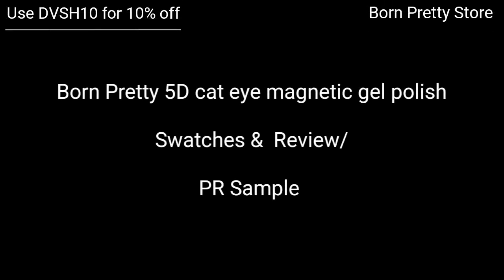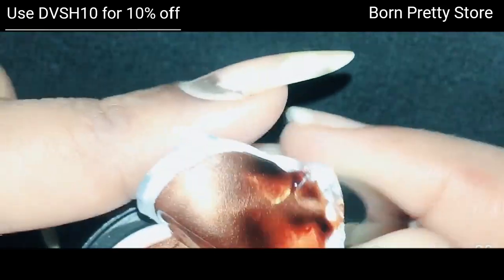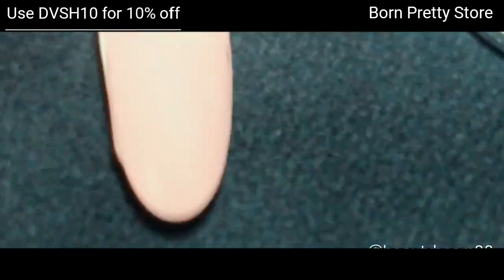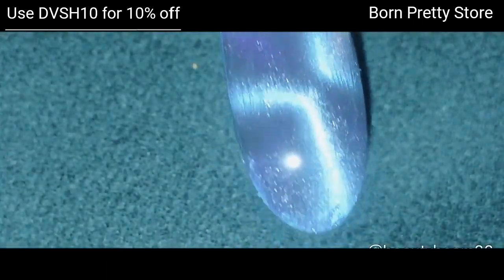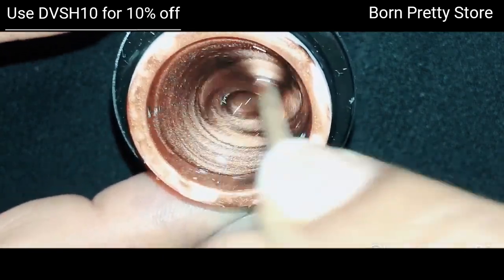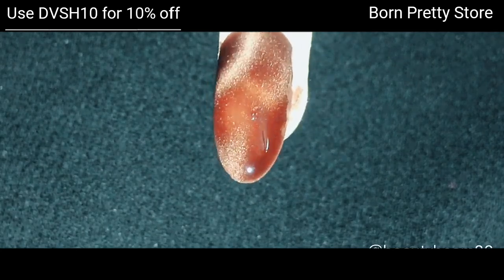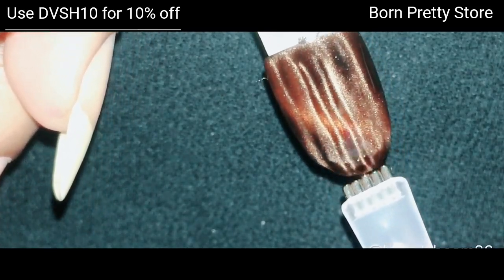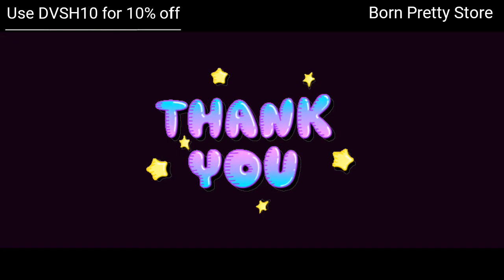Born Pretty 5D cat eye magnetic gel polish Swatches & Review/diy cat eye magnet/Beautybeam86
Hi guys today Iam going to share bornpretty 5D cat eye magnetic gel polish Swatches & review

Emily from Bornpretty store sent me these lovely products to review

THANKYOU EMILY for these beautiful products
You can get these 5D cat eye magnetic gel polishes

List of products received and links

1. BORN PRETTY 8pcs nailart brushes acrylic & uv gel polish , PRODUCT ID: #702
2. BORN PRETTY 5D cat eye magnetic gel polish, starry sky series , PRODUCT ID: #44227 in shade andromeda galaxy & bright vega

I will be providing my honest opinion in regards with the products received 😍

Hope you guys like this born pretty 5D cat eye magnetic gel polish swatches & review

Bornpretty store : DVSH10
BeautyBigBang:divyaA10

You can also find me on